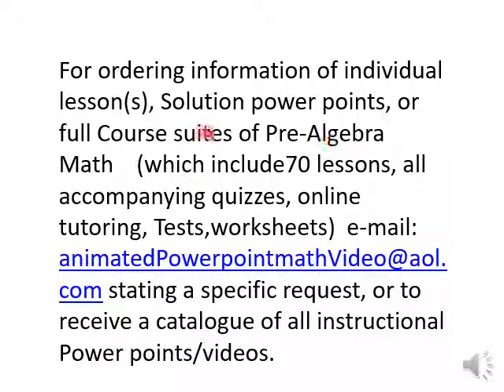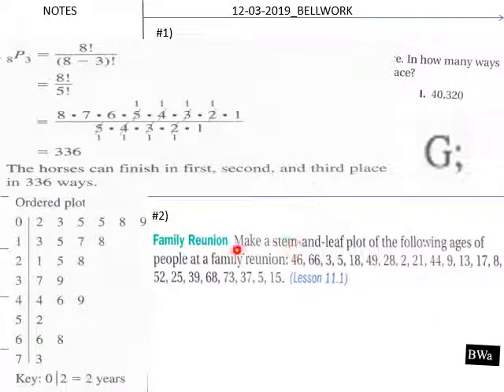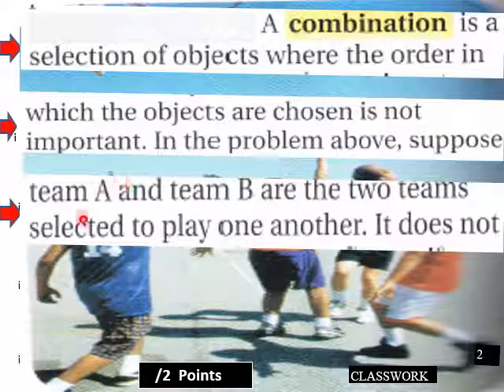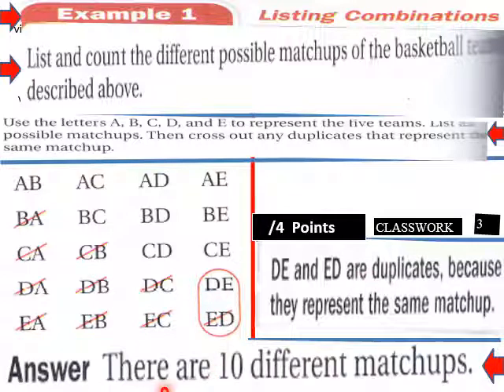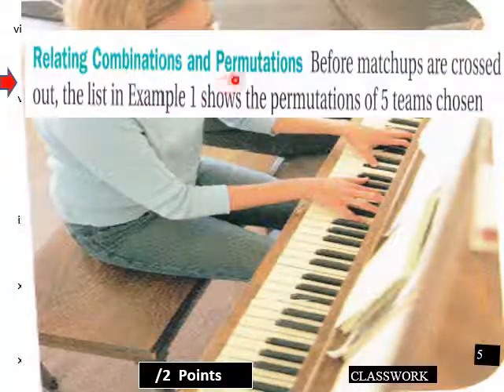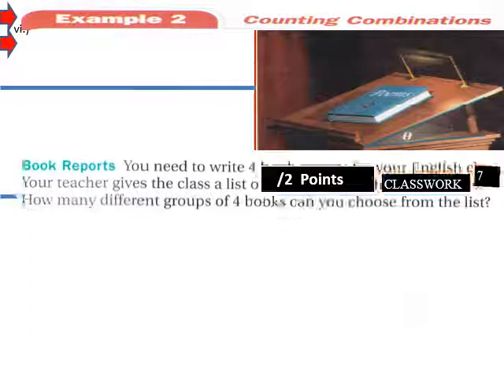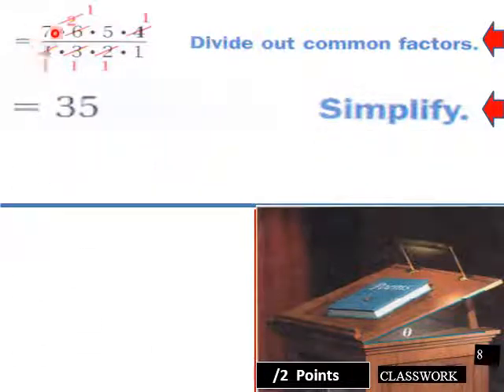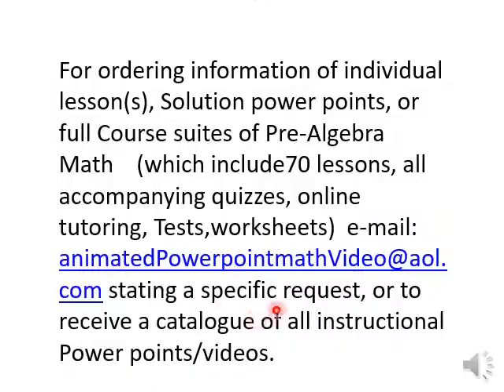p alg 11 7 L V Combinations Pt 1